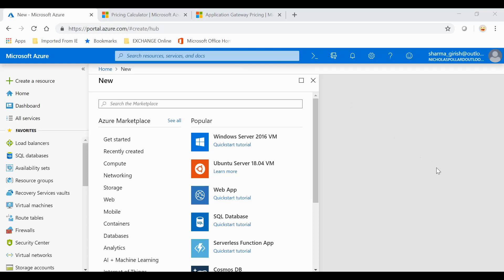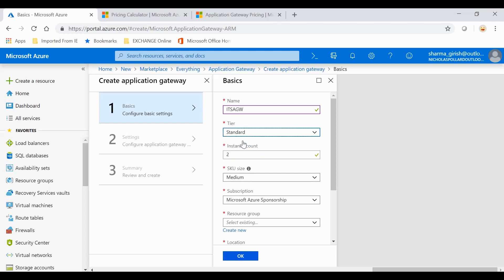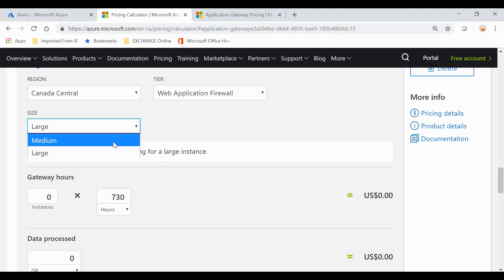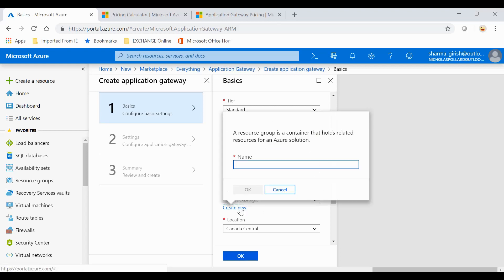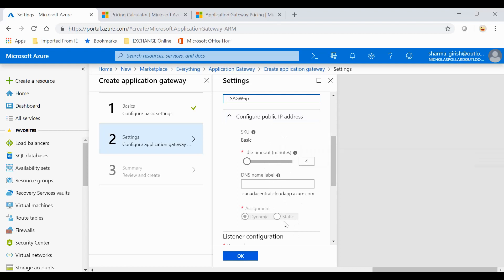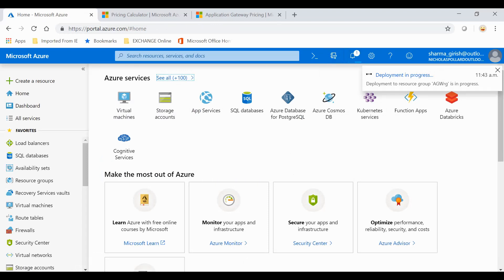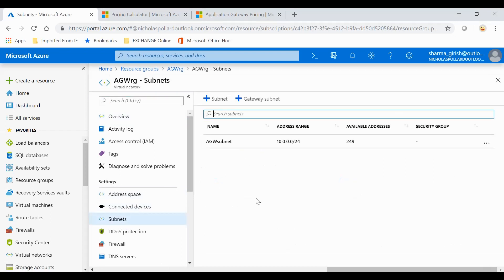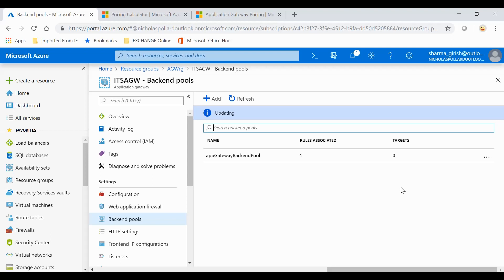Azure - Application Gateway Part - 1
Application Gateway Configuration ?